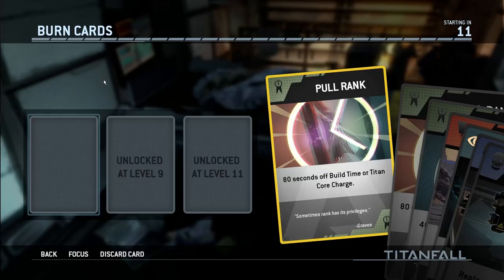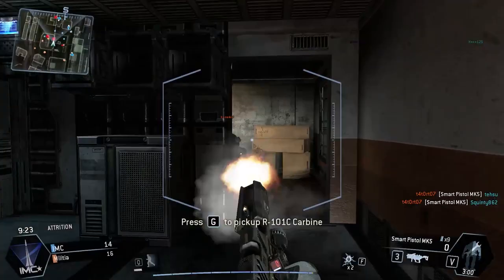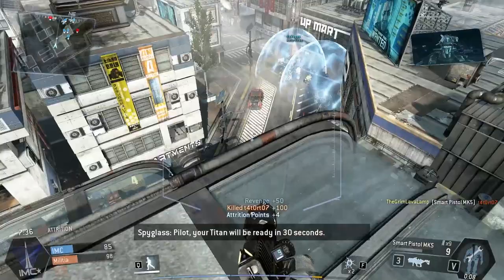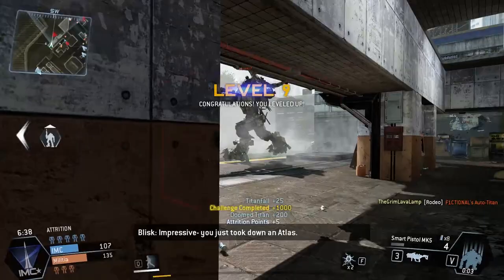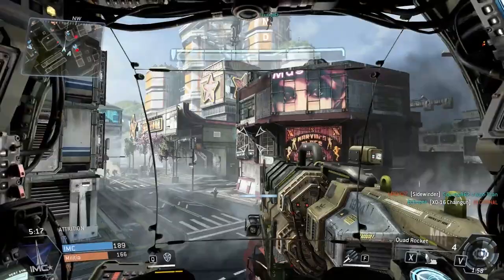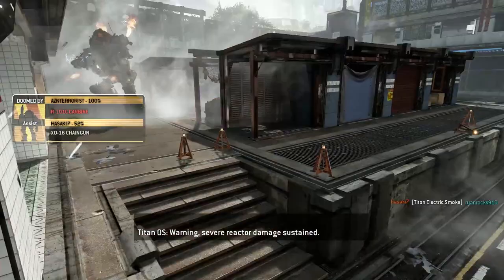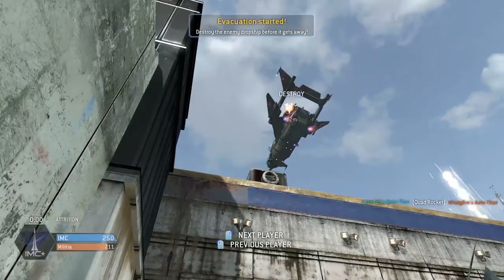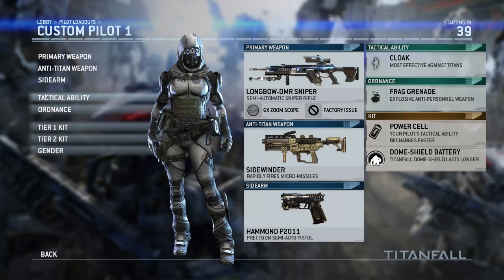Tom Plays Titanfall - Maximum Speed! Stim + Prosthetic Legs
If nothing else, we run real fast this match with Stim and Prosthetic Legs.